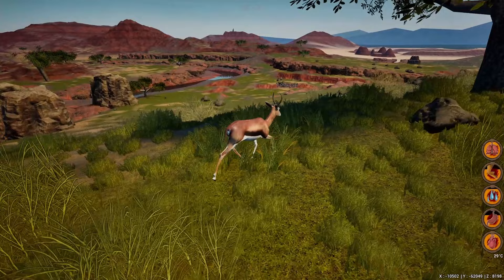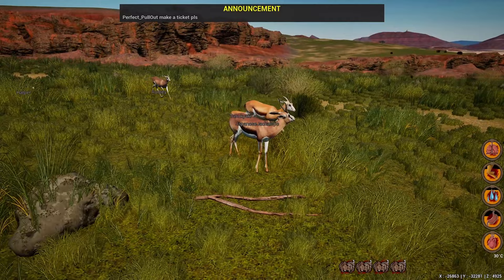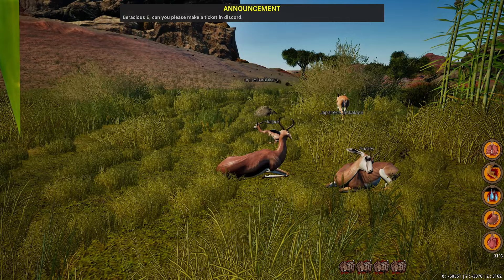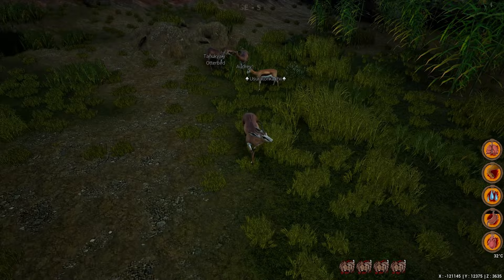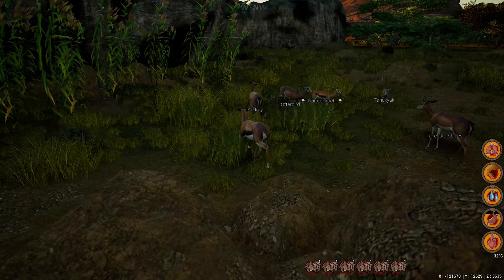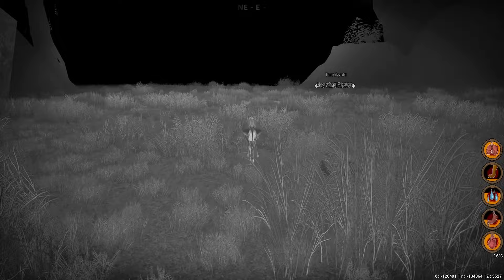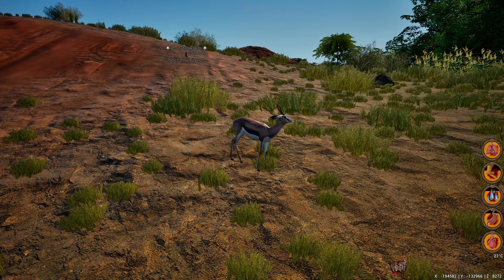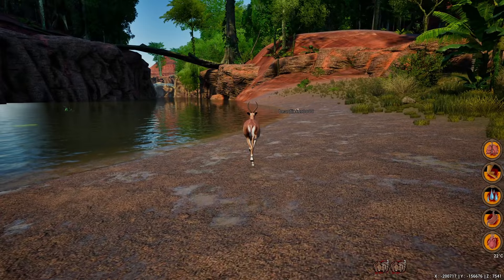NEW GAZELLE MODEL IS BEAUTIFUL - Animalia Survival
What do you guys think about the new model?
Do you think we will see more Gazelles in Animalia?